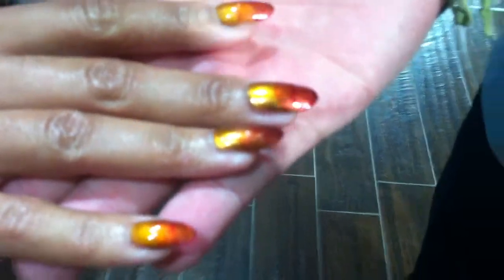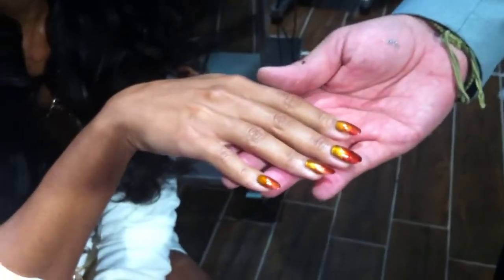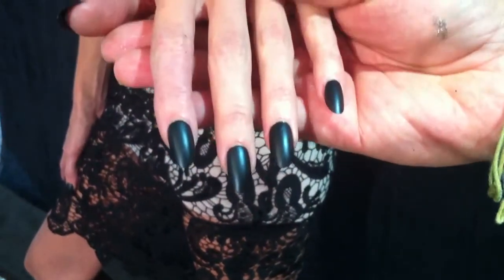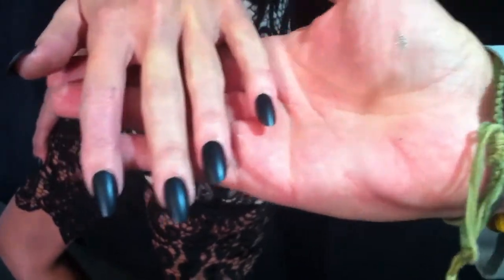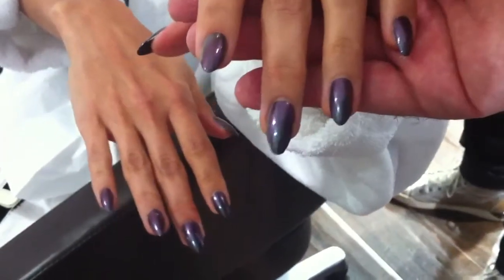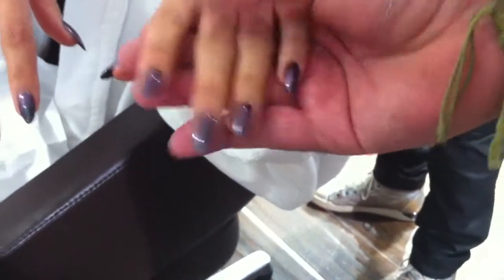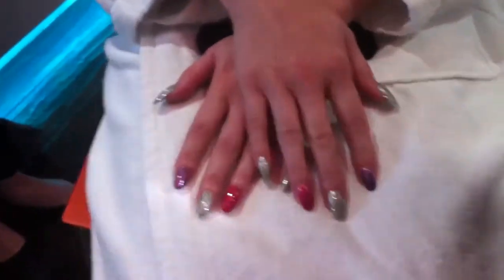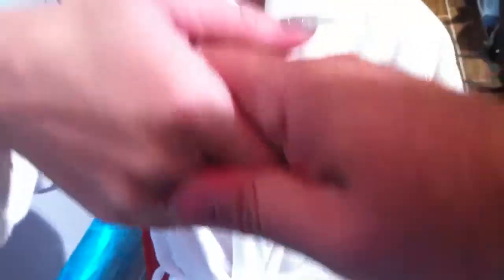ARTIST SESSION: Gino Trunzo Nail Glam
Gino Trunzo of Essie shares some of his favorite looks at ARTIST SESSION